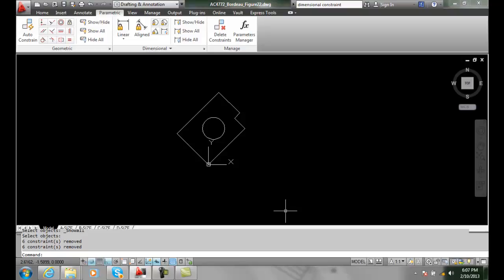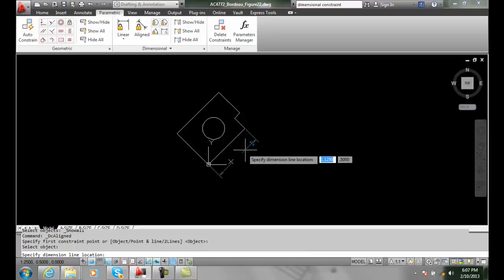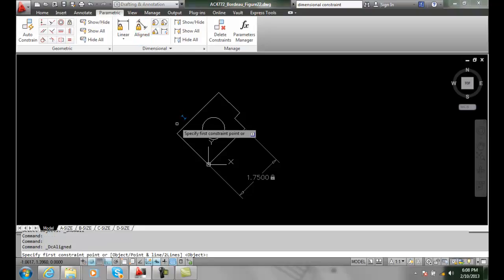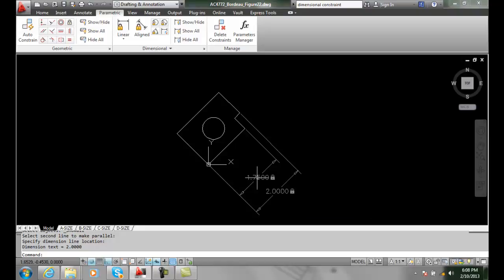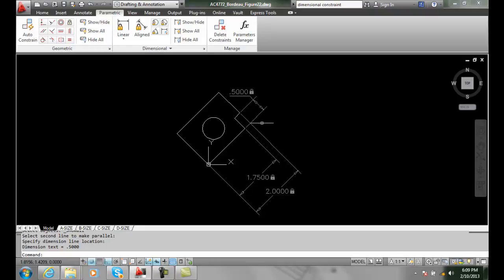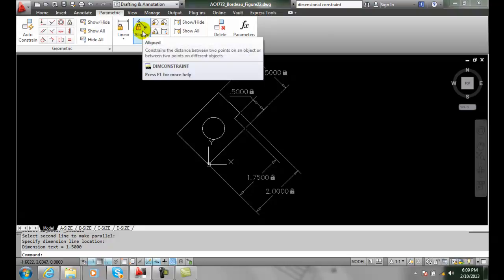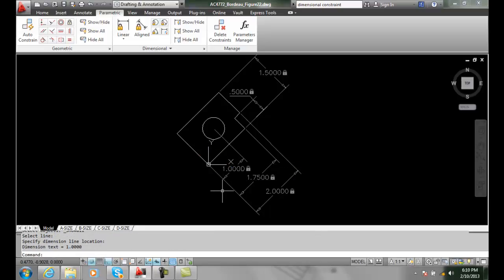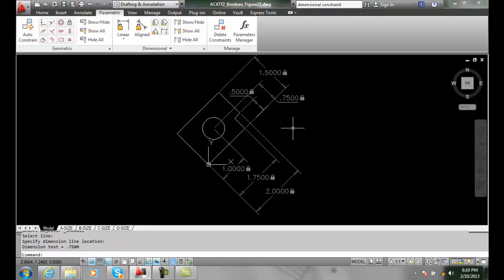AutoCAD II 22-18 Aligned Dimensional Constraints